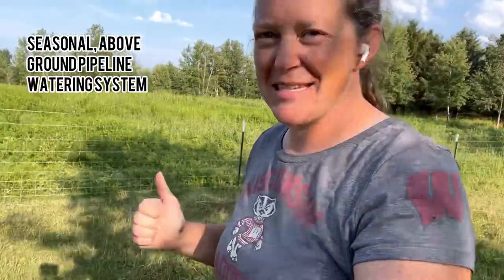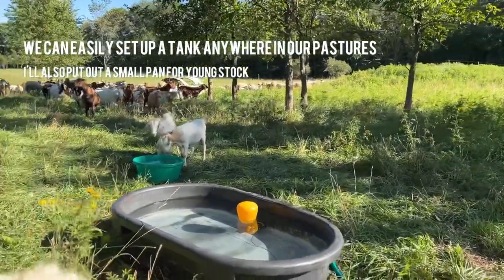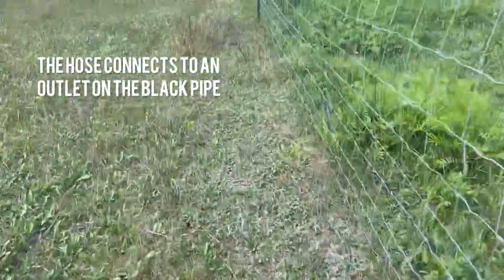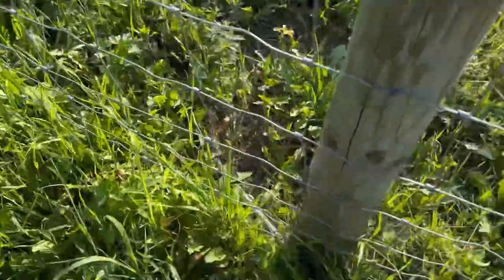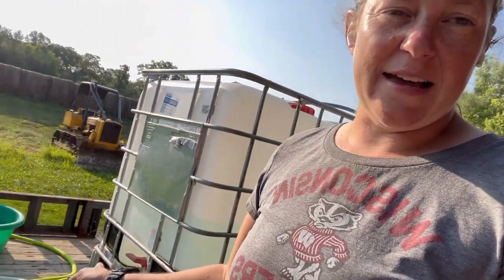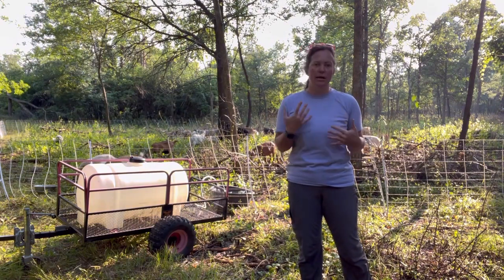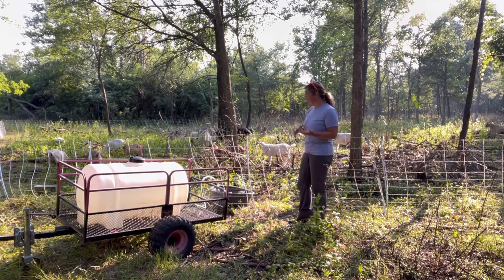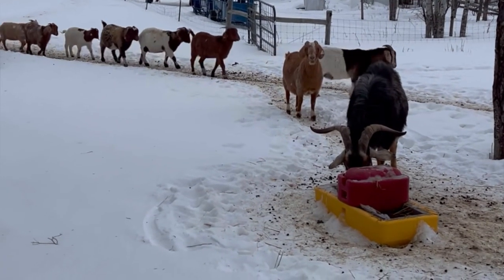Three options for goat waters - summer grazing + winter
Access to water is critical for your goats, but it can be also time consuming to fill waters on a regular basis. In this video I cover three options for goat waters that can be used during the summer grazing summer or winter.